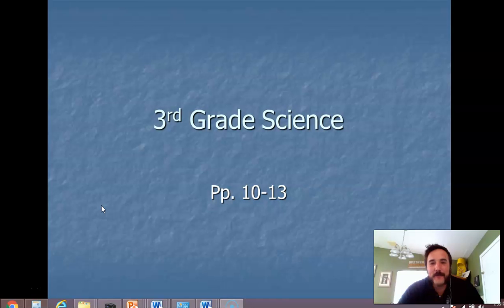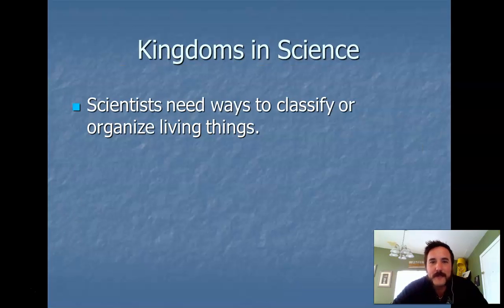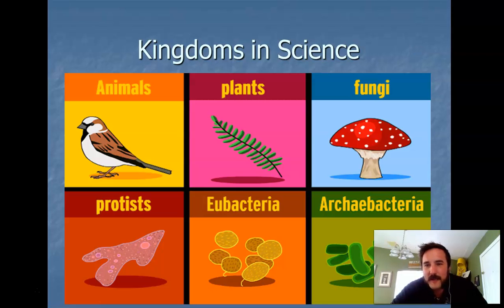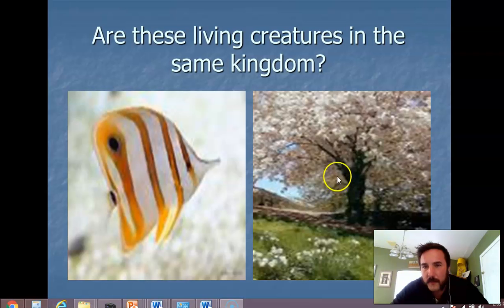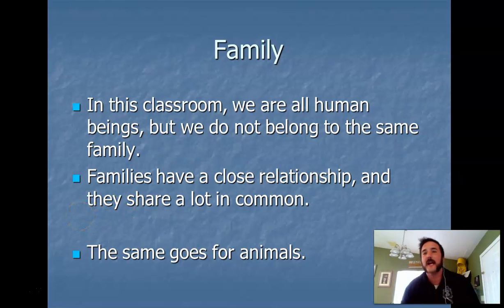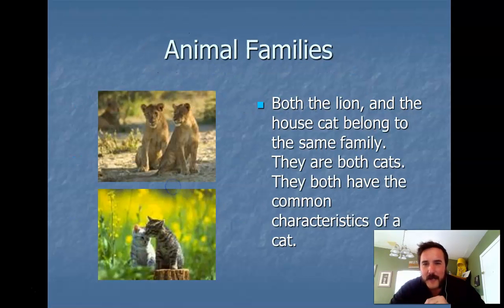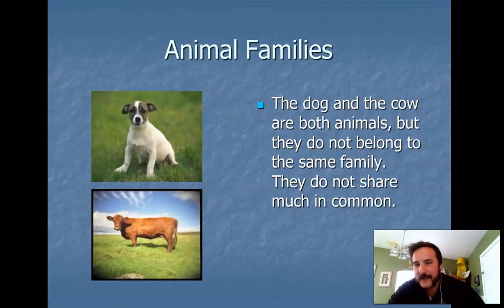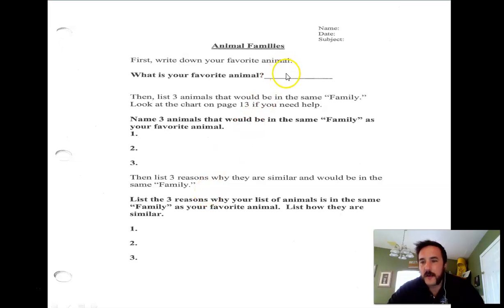1 7 Day 7 Animal Familes